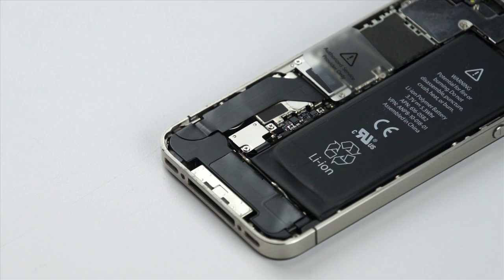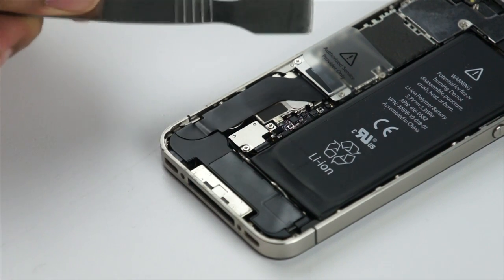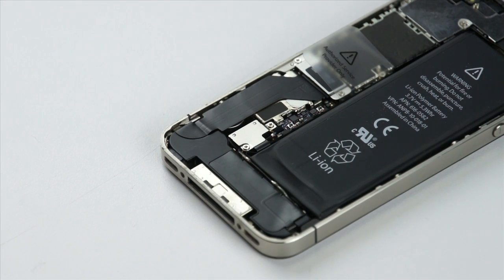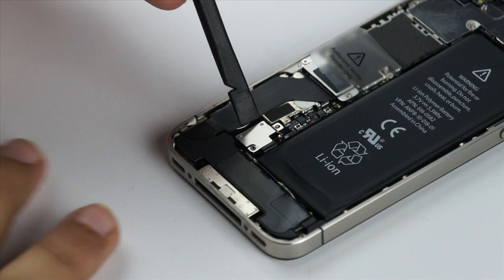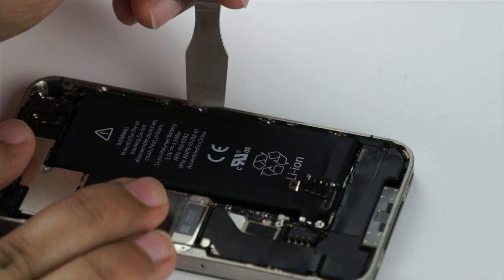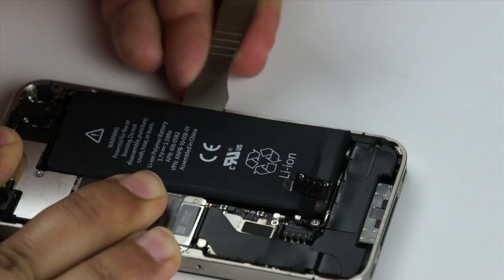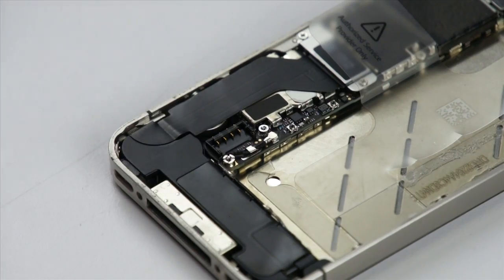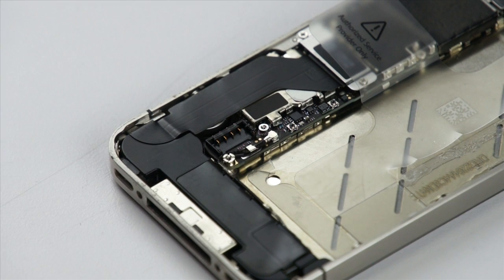Phone Doctors Tech Tip - iPhone 4 / 4S Battery Replacement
: This week's Tech Tip is all about how to safely replace your iPhone 4 and iPhone 4S battery, without damaging your circuit board.  For more tips, tools, and accessories please visit us